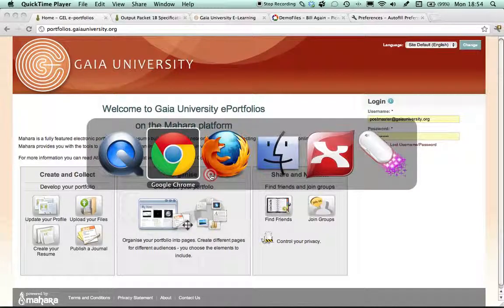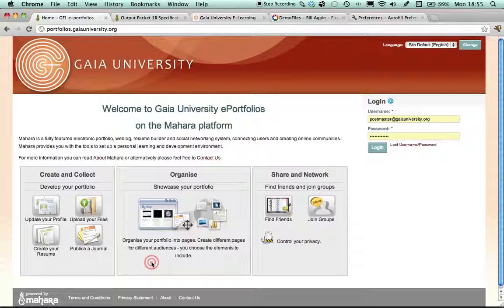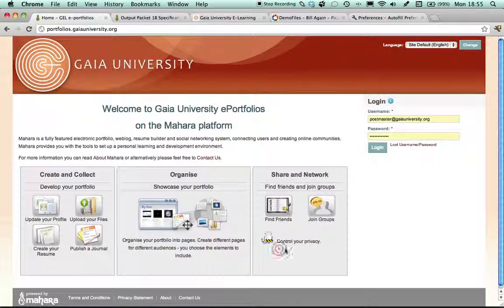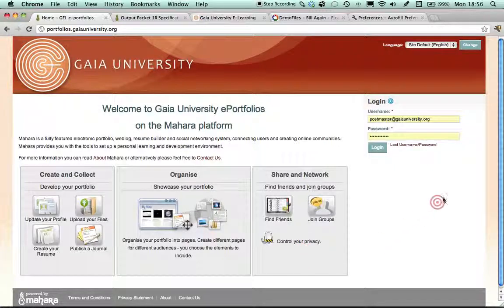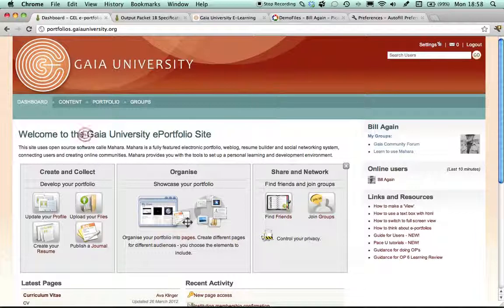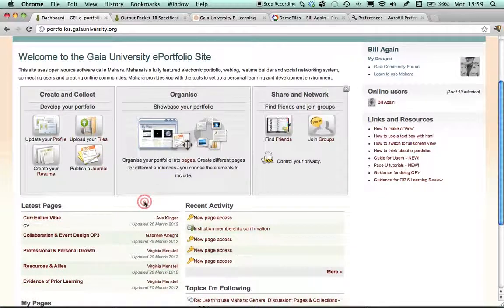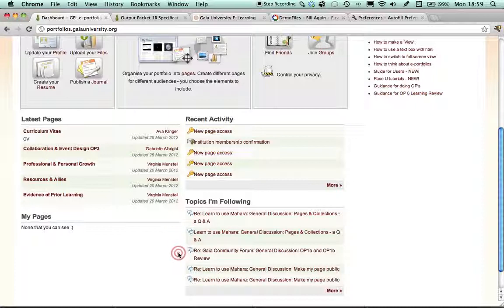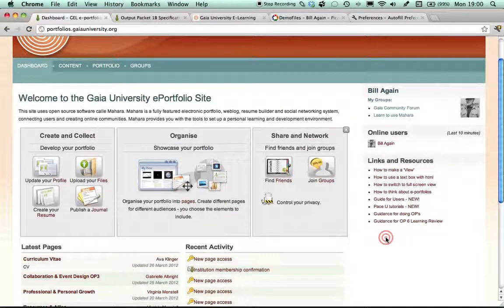2. MaharaFirstLook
An overview of the 3 main functions of Mahara, logging-in ready to self-forage ...